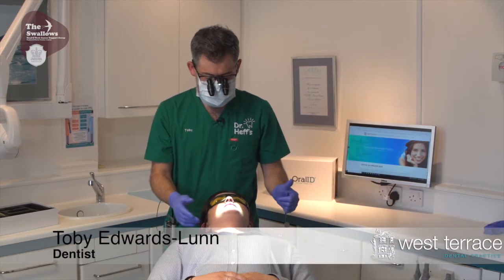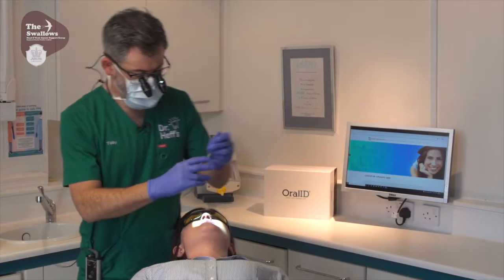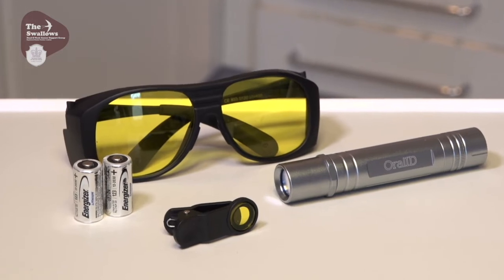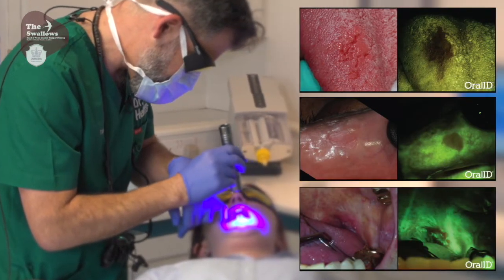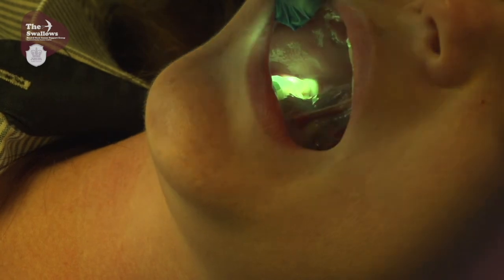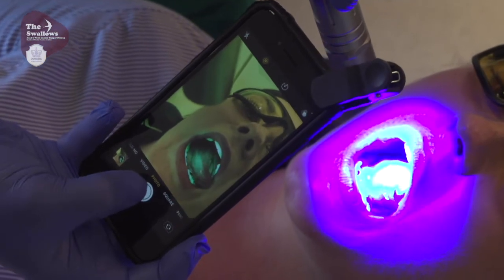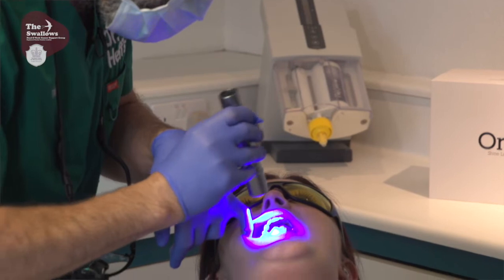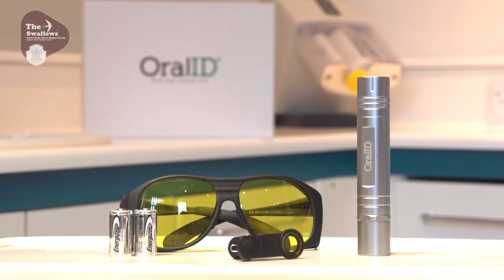Oral Screening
Oral Screening is so important in the fight against Head & Neck Cancer

45 second screening could save a life